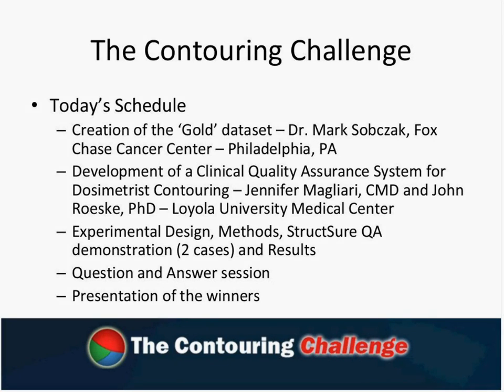The 1st Contouring Challenge Part 2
In Part 2 , Dr. Mark Sobczak of Academic Urology in Philadephia, PA explains the simulation procedure and his contouring criteria for the Gold dataset.

The 1st Contouring Challenge was a collaboration of Radiation Oncology Resources, Standard Imaging, Canis Lupus LLC, and AAMD to highlight the importance of the proper contouring of ROI's.